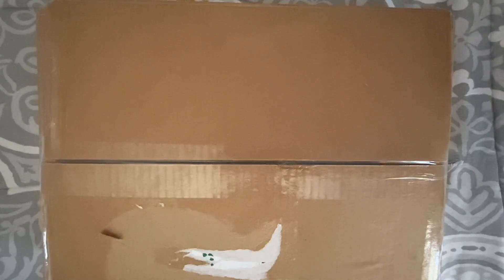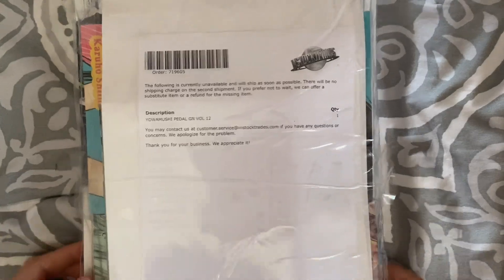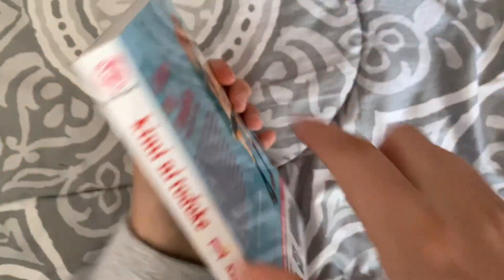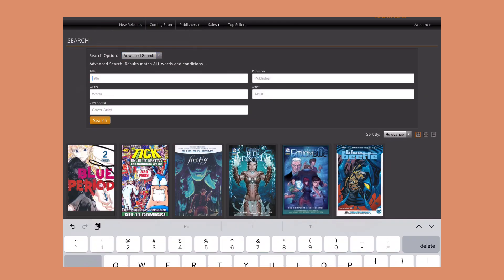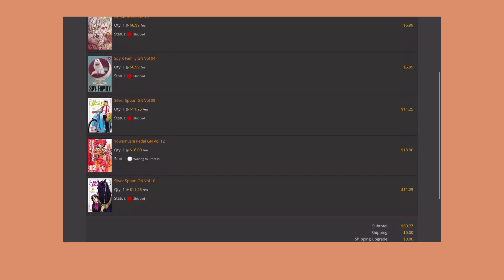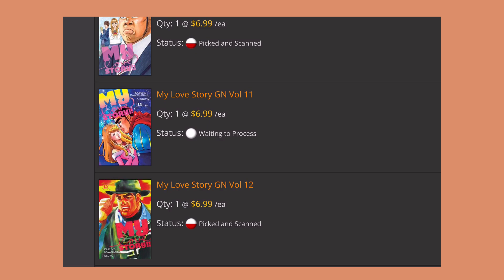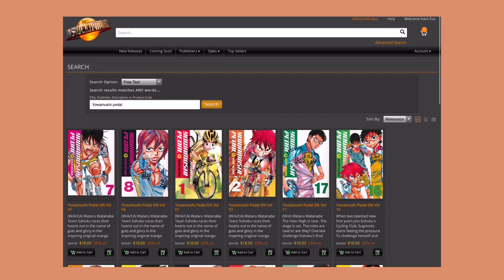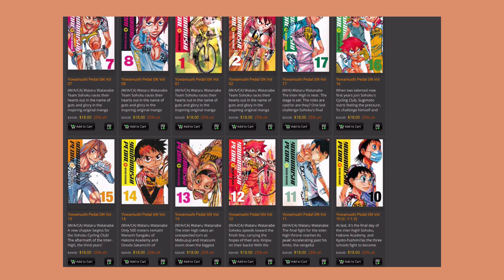manga haul & review - instocktrades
more stuff!
finally another shop review! my big ranking of all the stores i've tried coming soon, i was waiting for this package for a while haha ty for watching as always

about me
pronouns: she/her
age: adult